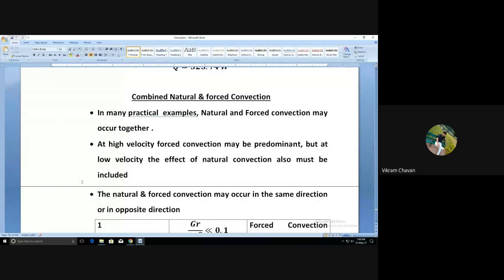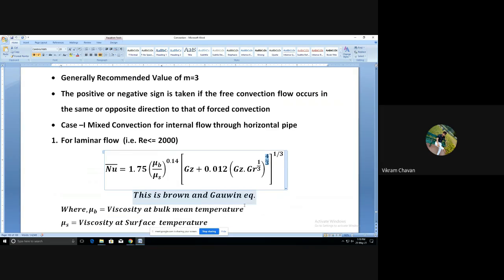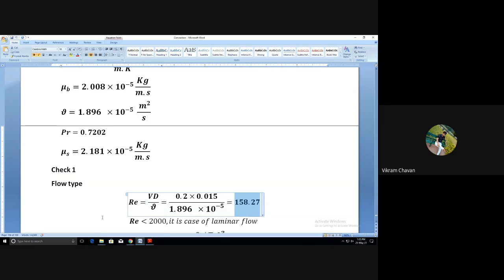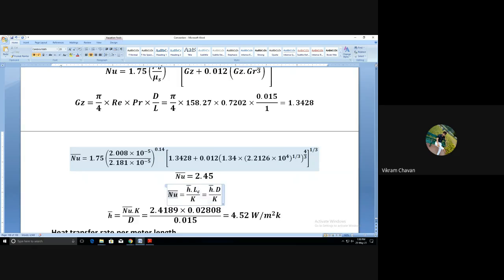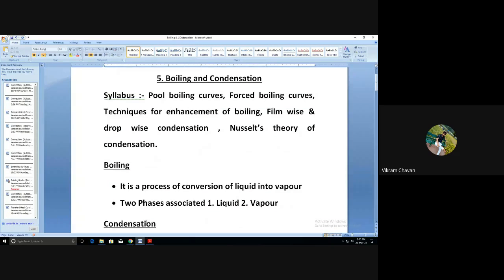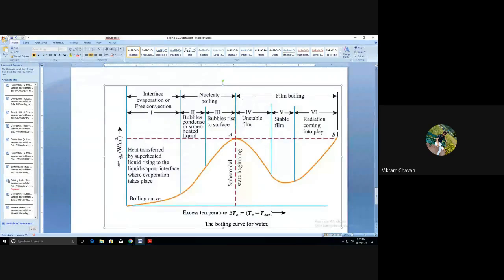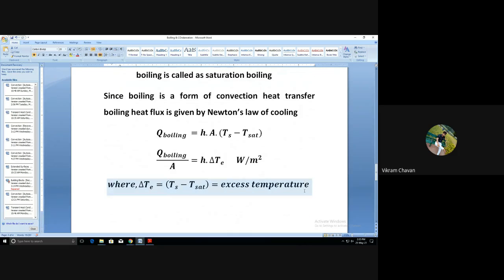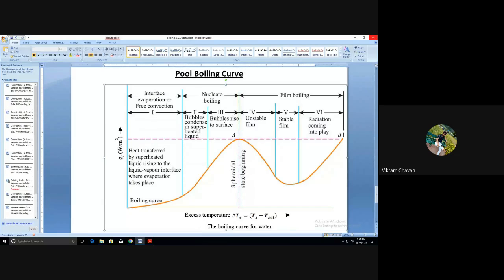Heat transfer unit 4 lecture 15 and unit 5 lecture 1